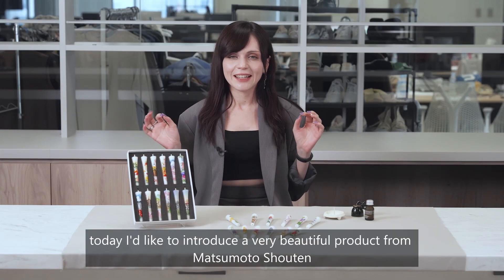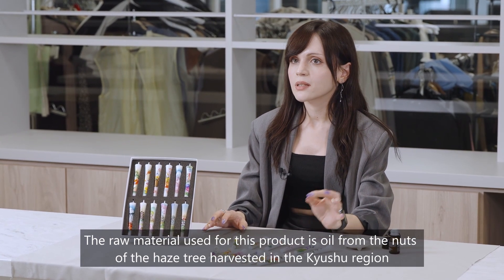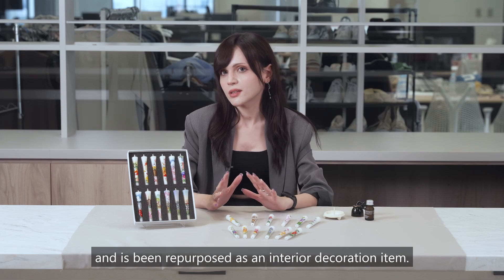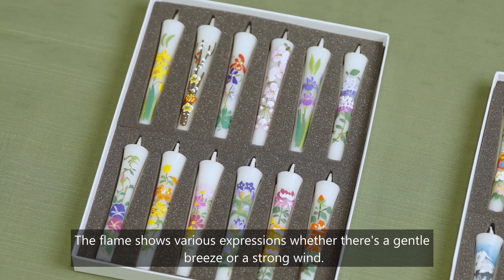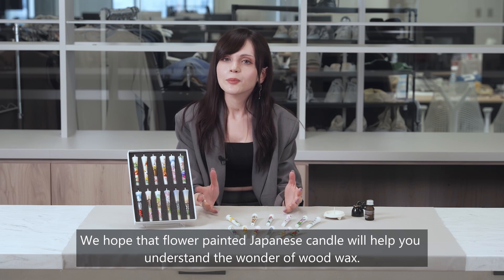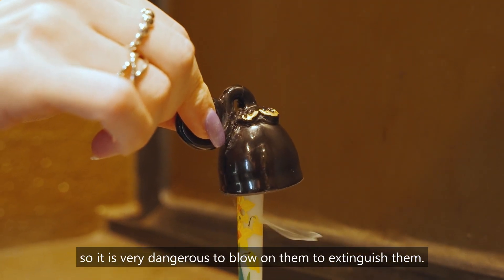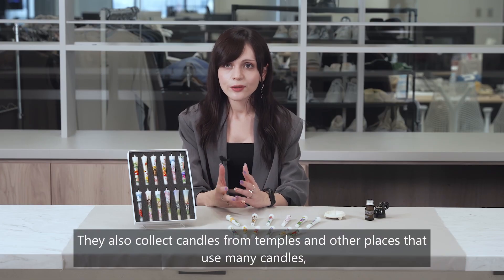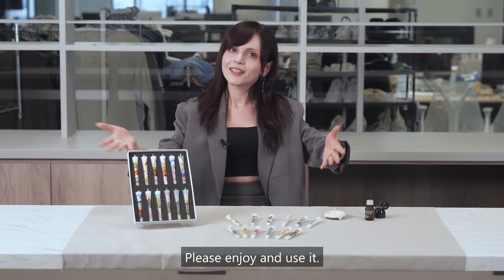Flower Painter Japanese candle Matsumoto Shouten/English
Flower Painter Japanese candle
Made entirely from natural ingredients, these hand-painted beautiful candles are adorned with flowers of the four seasons. Unlike Western candles made from paraffin wax obtained from petroleum, “Warosoku,” or Japanese candles, are made mainly from plant-based wax.
Hand-painted Japanese candles are said to have been created during the Edo period (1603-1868) to substitute for flowers in the Buddhist alter at homes in regions with heavy snowfall such as the Tohoku and Hokuriku regions, where flowers were not readily available in winter. This is how the culture of decorating the altars with candles that are primarily comprised of plant-based materials was born.
Plant-based waxes extracted from Haze, or Japanese wax tree, grown in Kyushu region are used for the candle while the wick is made with washi paper. Used in various daily necessities such as lipsticks and hand creams, the vegan wax is safe to use that complies with the Food Sanitation Law. Each candle is meticulously made by the hands of skilled artisans and the hand painted flowers of the four seasons are a testament to the craftsmanship backed by years of experience.
In addition to the flower paintings, the fact that the candle itself is purely vegetal makes it a perfect alternative to flowers for altar offerings. Another advantage is that it can prevent staining the room or the decoration of the altar. Recently, its use as an interior décor is being rediscovered as its flame is larger than other types of candles and known to have a relaxation power. The candles strike a balance between practicality and glamour, which makes them perfect not only for private use, but also as a wonderful gift.
Household goods Daily necessities